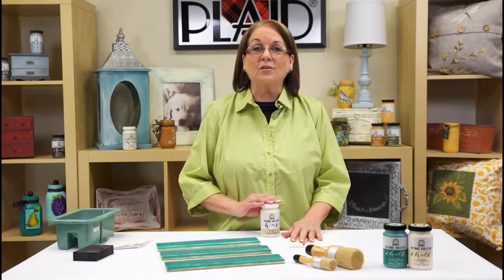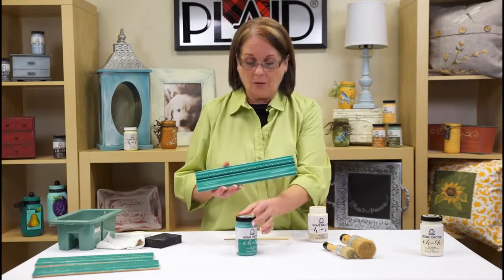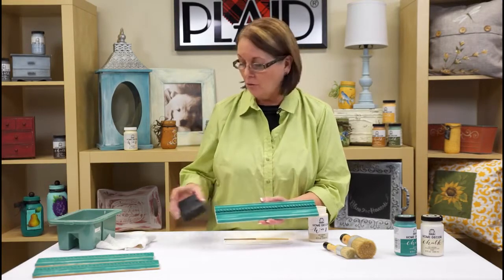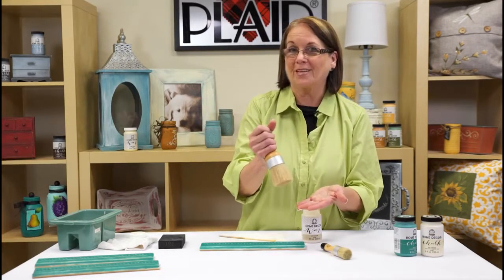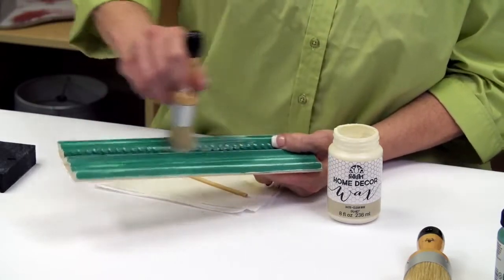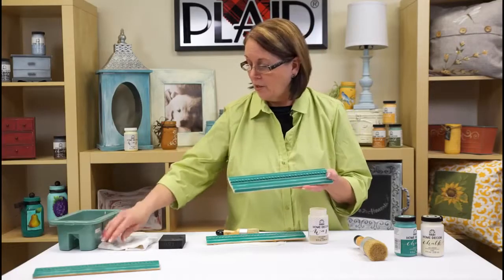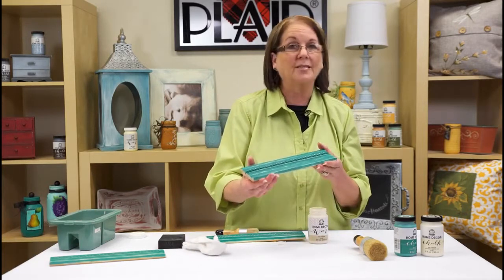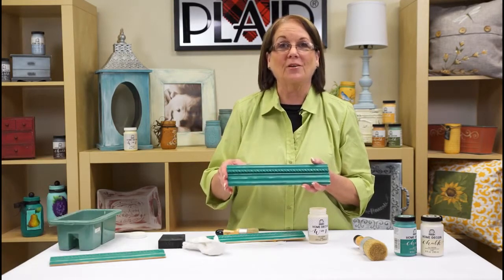FolkArt Home Decor Learn How To Use Clear Wax